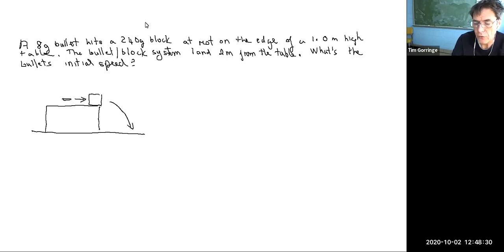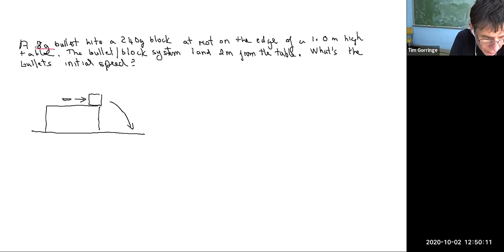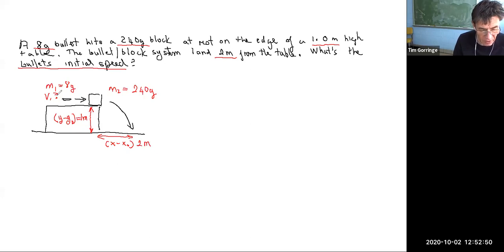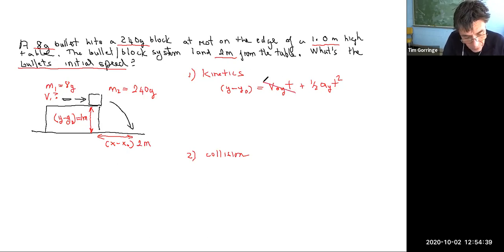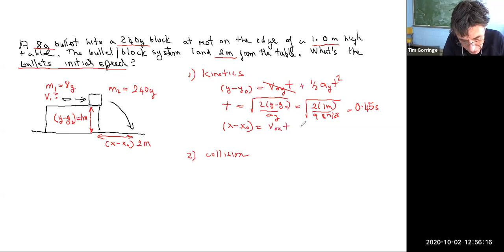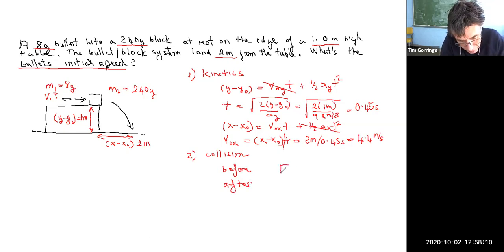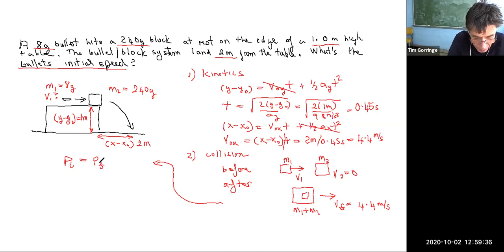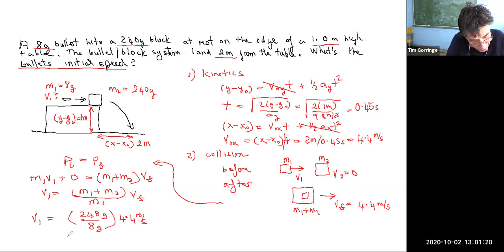example - collisions and kinematics